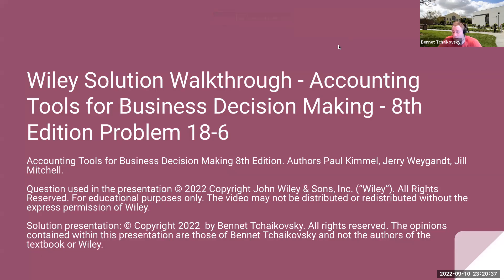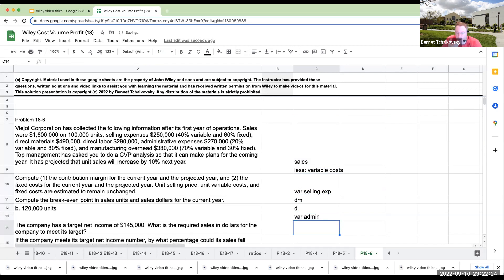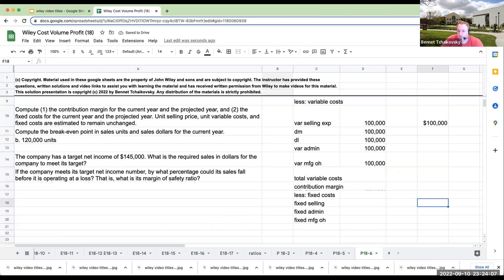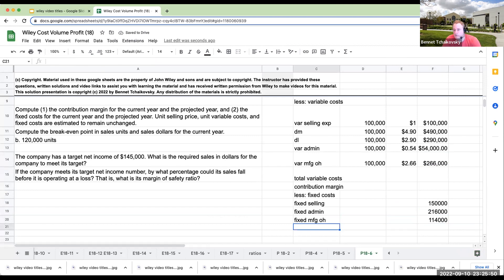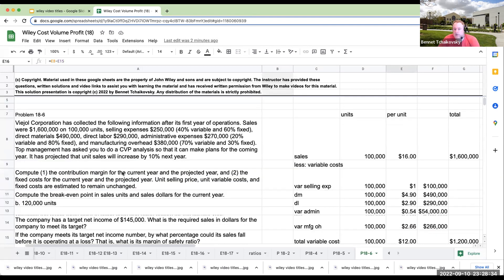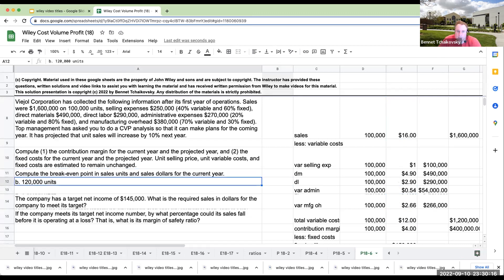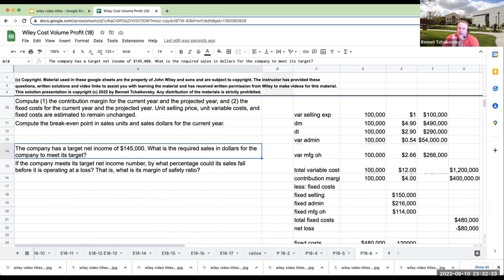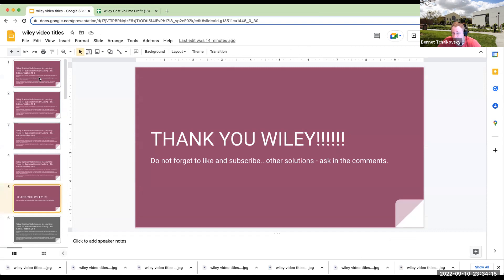Wiley- Problem 18-6 Cost Volume Profit Accounting Tools for Decision Making 8th Edition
I want to thank Wiley for allowing me to make this videos. I fully agree with Wiley's policy...if you are just looking up a solution there is nothing involved. However, if you are learning how to solve a problem, this is much better for you in the learning process which is why Wiley is allowing me to make these videos public for you.

Authors Paul Kimmel, Jerry Weygandt, Jill Mitchell. The video may not be distributed or redistributed without the express permission of Wiley. The opinions contained within this presentation are those of Bennet Tchaikovsky and not the authors of the textbook or Wiley.